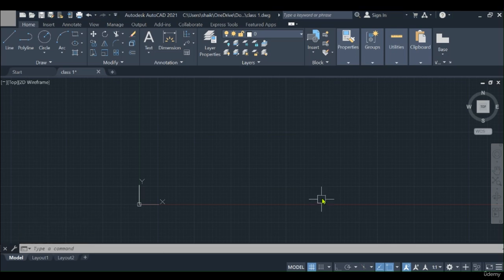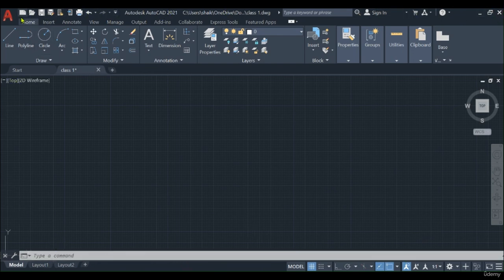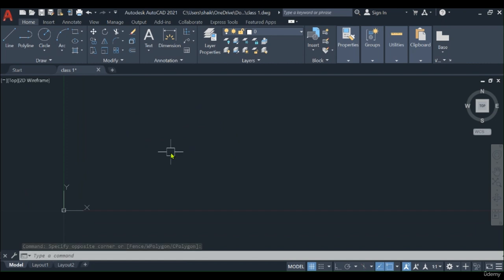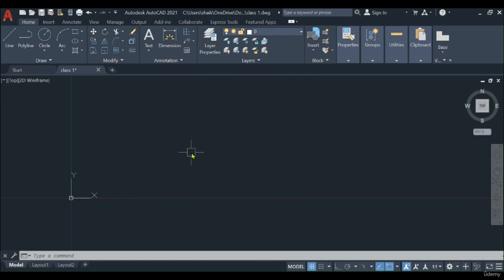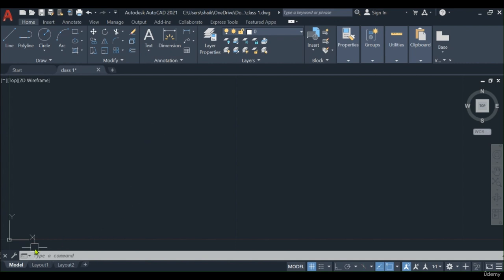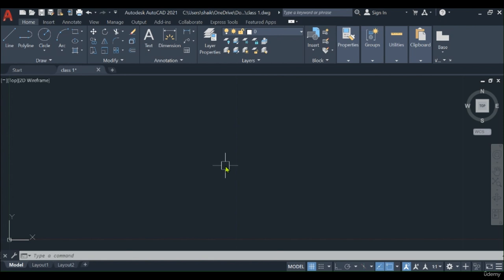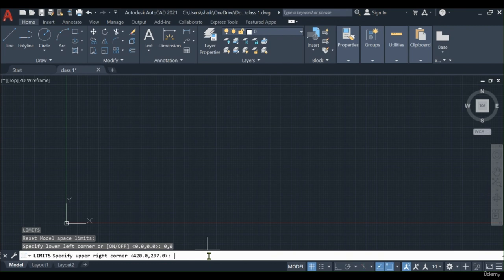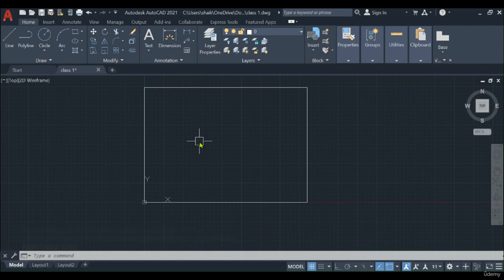Basic AutoCAD Commands: Quick Start [2025]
AutoCAD commands, AutoCAD tutorial, AutoCAD for beginners, AutoCAD 2025—this step-by-step lesson shows you the core tools and shortcuts every drafter should know. Learn Autodesk AutoCAD fundamentals with a clear workflow so you can draft faster, avoid errors, and build real-world confidence from day one. We’ll cover the command line, must-use drawing and modify tools, precision settings, layers, dimensions, hatches, blocks, and a smart practice routine you can repeat on any project.

Timestamps
00:00 Intro & setup goals
00:45 Command line basics & shortcuts
02:20 Draw commands (LINE, CIRCLE, ARC)
05:10 Modify power set (TRIM/EXTEND/OFFSET)
08:00 Precision tools (OSNAP, ORTHO, grid)
10:15 Layers, properties & MatchProp
12:30 Dimensioning essentials (DIM/DIMSTYLE)
14:20 Hatch & pattern tips
15:40 Blocks & WBLOCK basics
17:10 Zoom/Pan speed workflow
18:20 Mini project + practice plan
19:30 Next steps & resources

► Comment “SEND CHEATSHEET” for a condensed command quick-ref.